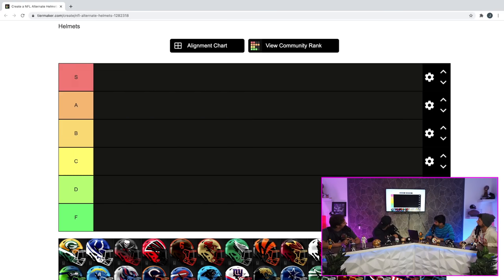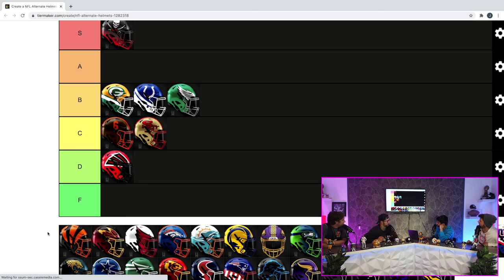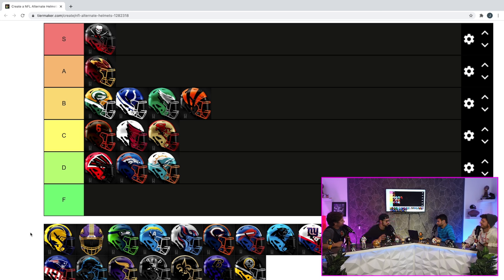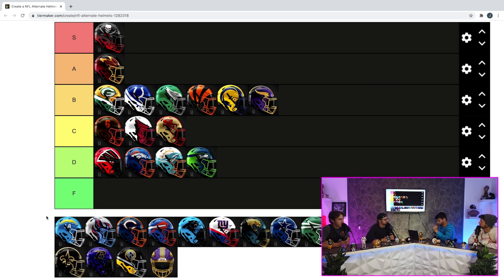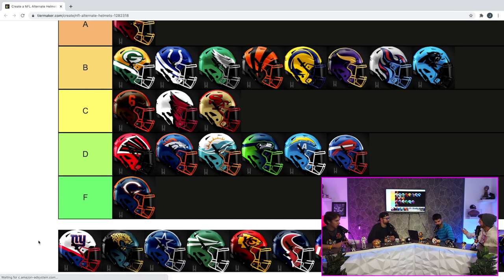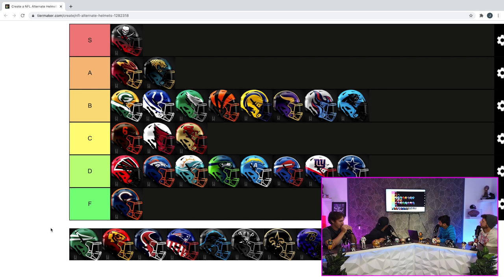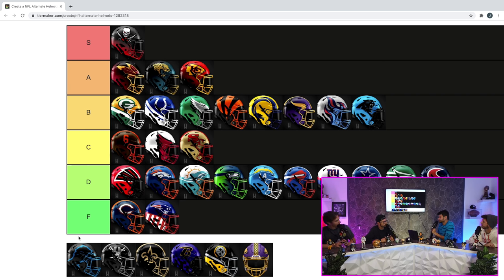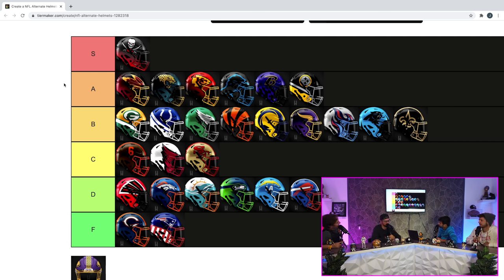RANKING ALL 32 TEAMS CUSTOM HELMETS TIER LIST!! These Helmets are Crazy!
Join us as we rank every teams custom NFL Helmets designed by Ted Hyman's! seriously these are some of the coolest helmets we have ever seen! This guy killed it and made this video extra hard!

Thank you so much for supporting our dream! We couldn't make this a reality without you guys!